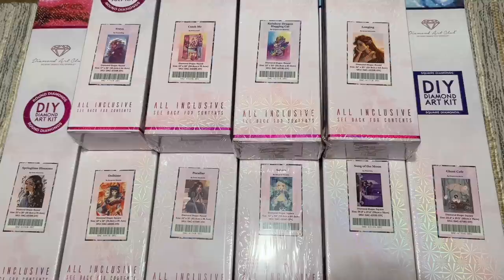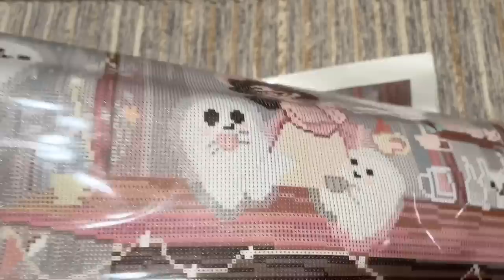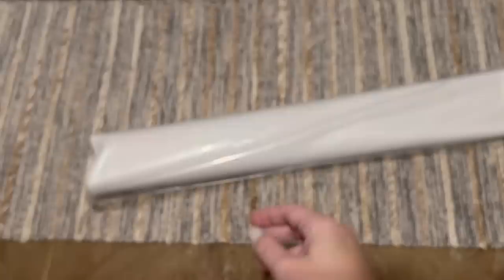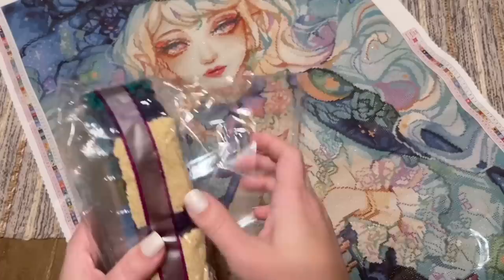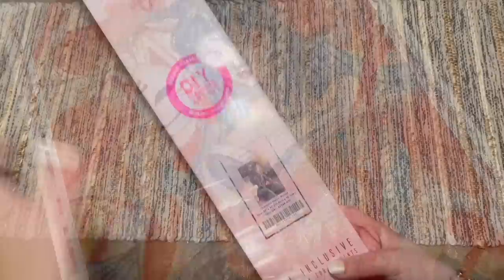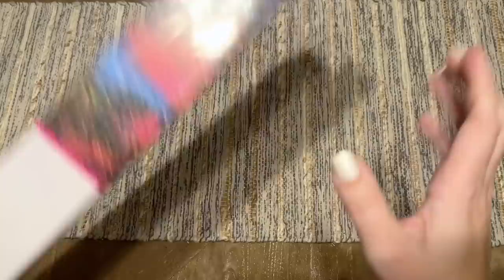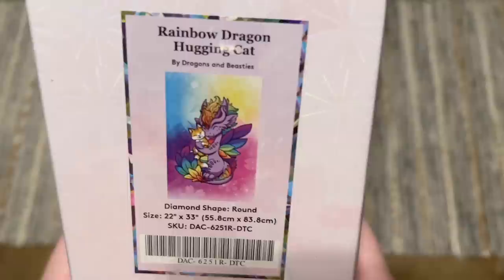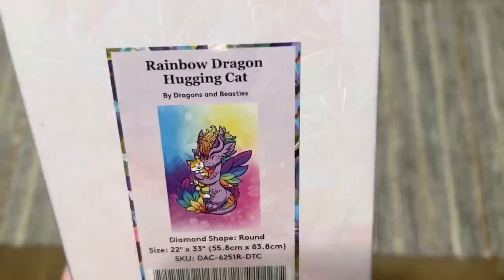My BIGGEST DAC Black Friday Haul!! Unboxing 10 Diamond Painting Kits!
Hello friends!

Welcome to my giant HAUL of diamond paintings from Diamond Art Club's Black Friday and Cyber Monday sales! I have a whopping TEN kits to unbox with you today, so grab a cup of coffee and dive into this marathon unboxing with me! Once you include the kits I shared as sneak peeks, this was my biggest Black Friday shopping haul ever!

Please see below for timestamps for each kit if you'd like to skip ahead:
00:00 - Intro
2:02 - "Ghost Cafe" by Stephanie Marie
13:26 - "Catch Me" by MrsButterD
19:30 - "Satura" by Margaret Morales
28:33 - "Onihime" by Margaret Morales
33:30 - "Peculiar" by Sarah Moustafa
39:20 - "Longing" by Sarah Moustafa
44:58 - "Springtime Blossoms" by Sarah Moustafa
51:14 - "Freya" by ChrissaBug
56:28 - "Rainbow Dragon Hugging Cat" by Dragons and Beasties
1:02:04 - "Song of the Moon" by Miss Holly

✨ Katie